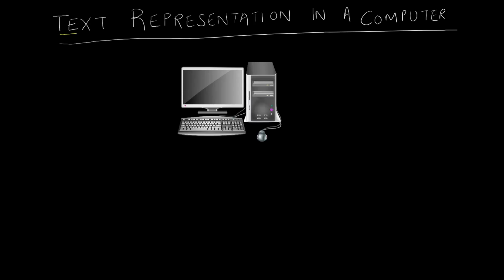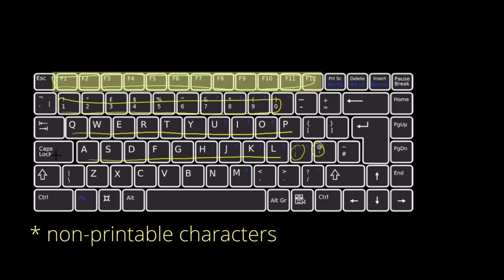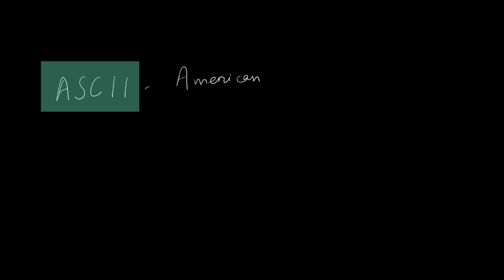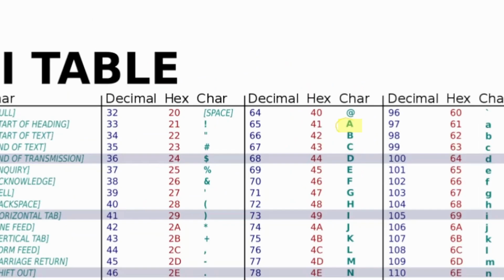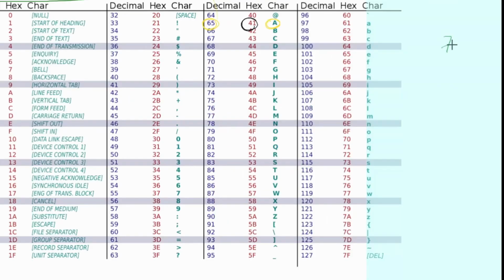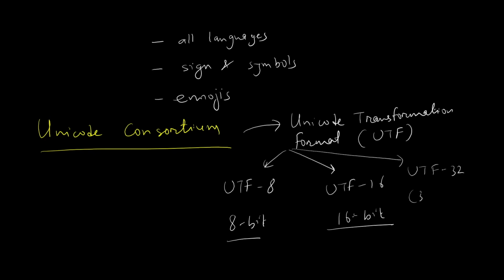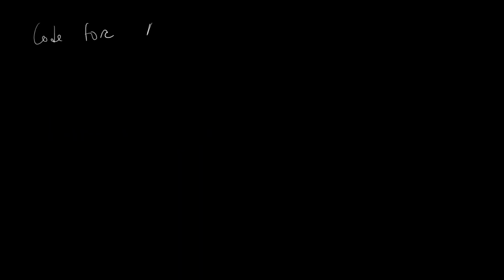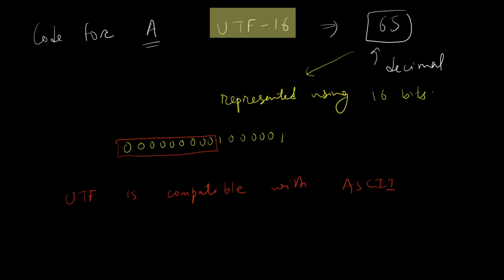2.8. How is text represented in a computer ? | Complete C programming course | Sunil Dhimal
0:00 Unique code representation for a character
0:12 Printable characters
0:25 Non-printable characters
0:33 Need behind standardization of characters
0:56 ASCII
1:43 Problem with ASCII
1:57 Unicode